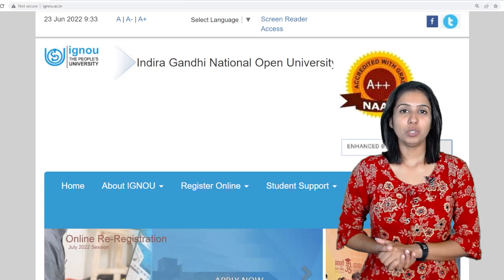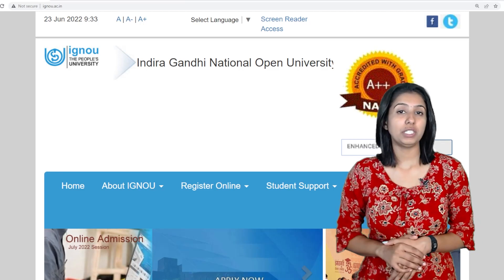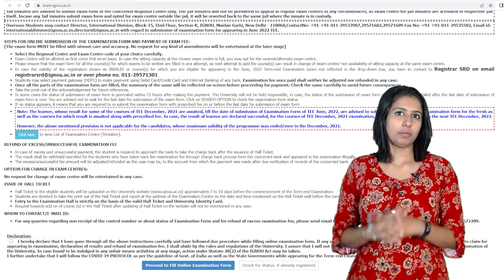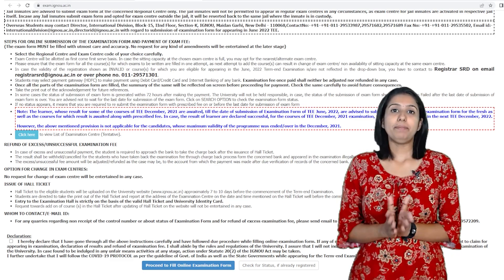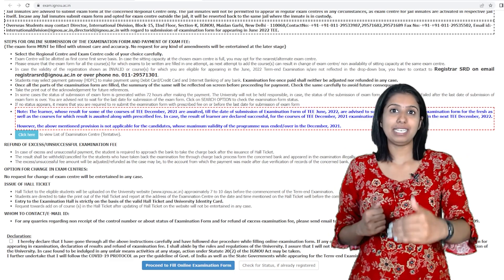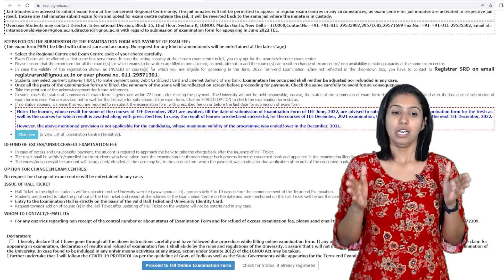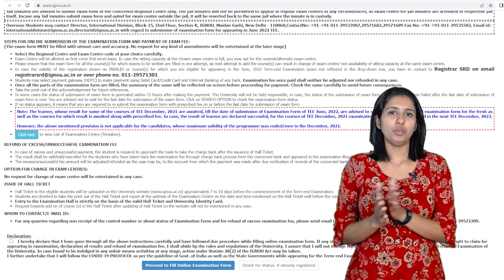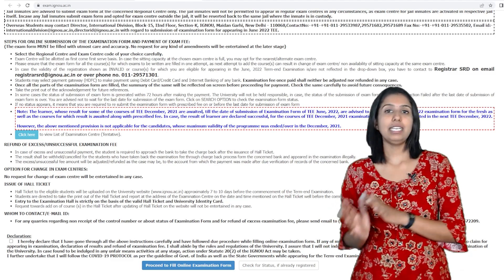IGNOU Dec TEE 2022 Result | Major Update | June TEE 2022 | IGNOU Malayalam | Learnwise